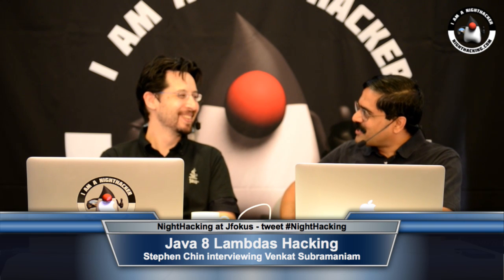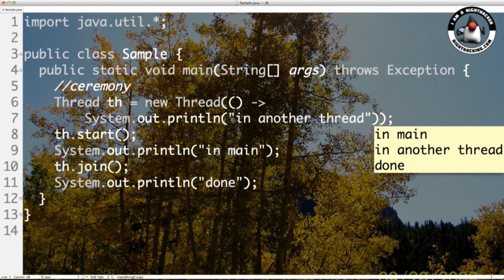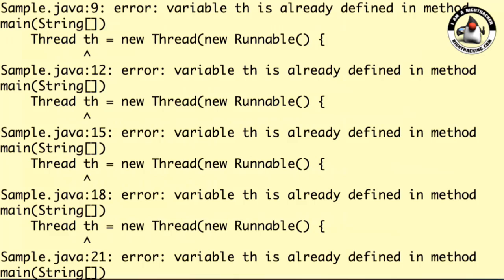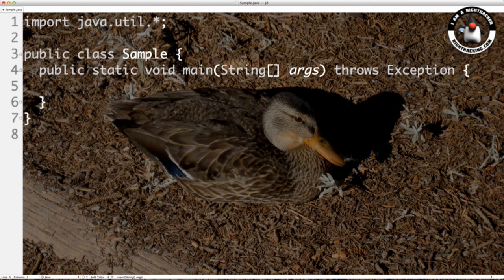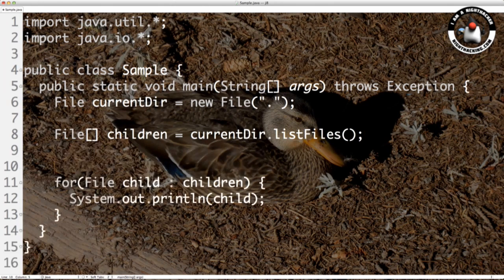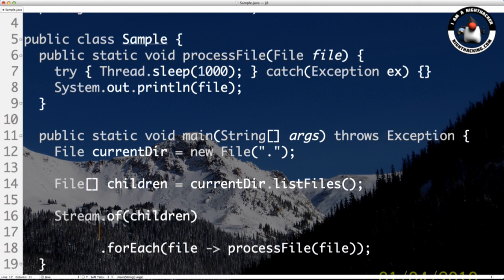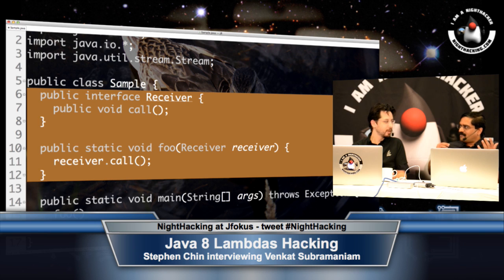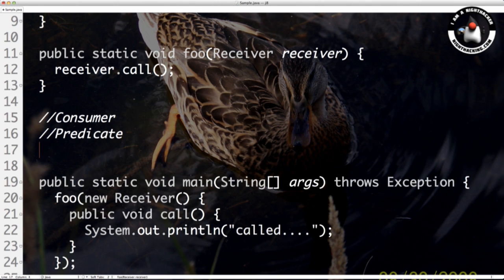Java 8 Lambdas Hacking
Java 8 lambdas are the biggest language change since generics were introduced in Java 5.  Come learn expert tips and tricks on lambdas coding with a live hacking session featuring Venkat Subramaniam, author of Functional Programming in Java.